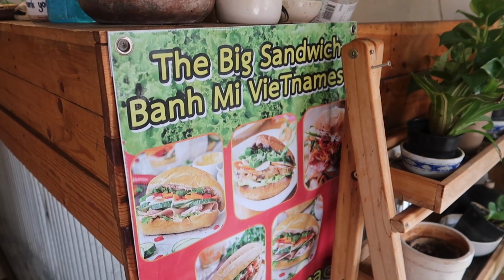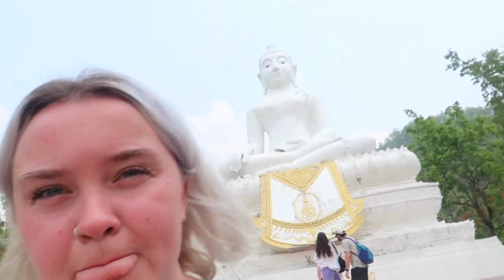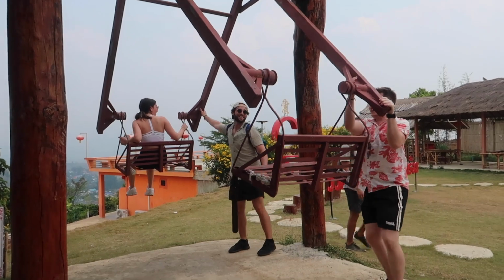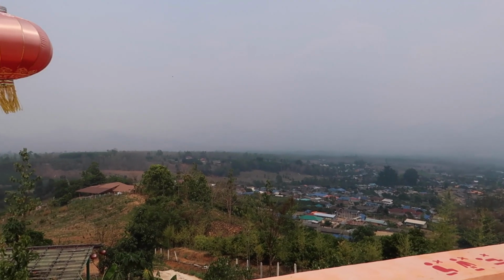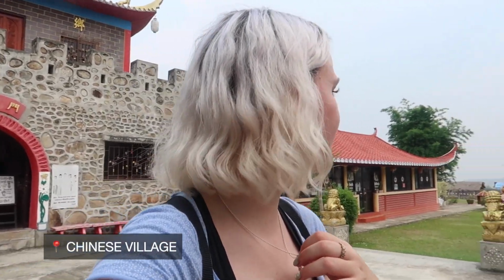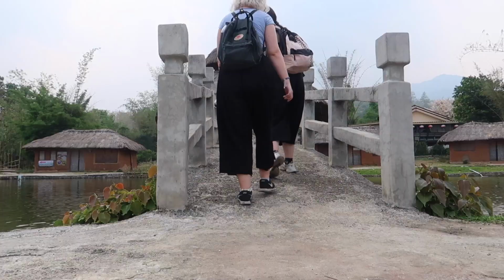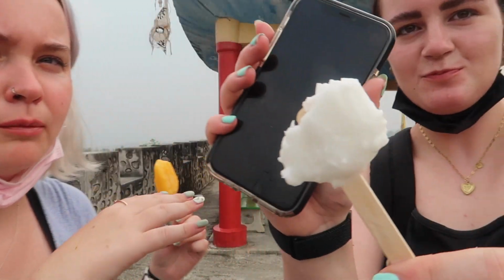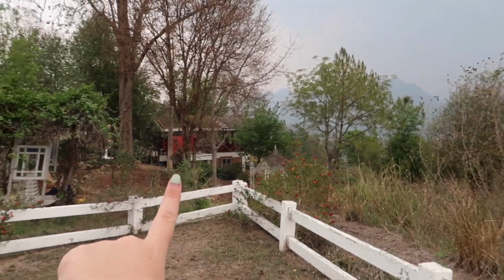Exploring The HIDDEN GEM Of North Thailand | Pai Travel Vlog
Hey guys! Today's video is of our half-day tour in Pai! We saw all the touristy spots around Pai: the white Buddha, Yun Lai viewpoint, the Chinese village, Coffee In Love, the bamboo bridge, Pam Bok waterfall, and Pai canyon!

Previous video:
Trying STREET FOOD In PAI, Thailand | DIY Street Food Tour

This video is inspired by some of my favourite youtubers:
Kara and Nate, The Endless Adventure, Alina Mcleod, Eva Zu Beck,  Backpacking Bananas, Hey Nadine, Flying The Nest, Paddy Doyle

(this video is about: 2022, aesthetic, lifestyle, cruelty free, scottish, scotland, beauty, fashion, makeup, vegetarian, travel, backpacking, style, follow me around, vlog, a day in the life, thailand, expat life, living in thailand, travel thailand, travel during covid, north thailand, bangkok, pai, white buddha, yun lai viewpoint, pam bok waterfall, bamboo bridge, chinese village, pai canyon, coffee in love)